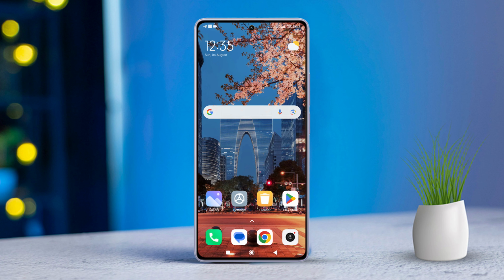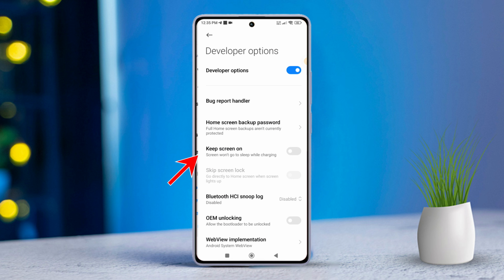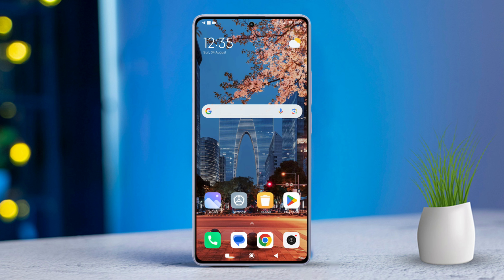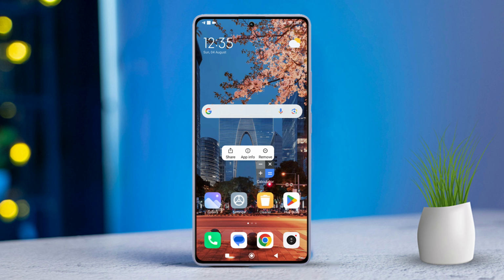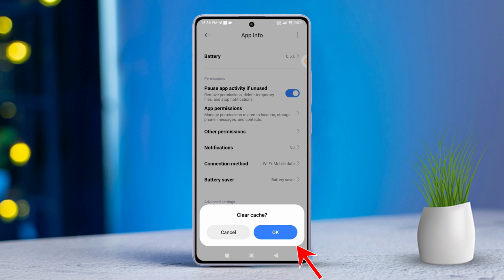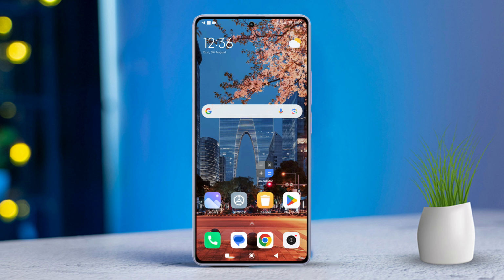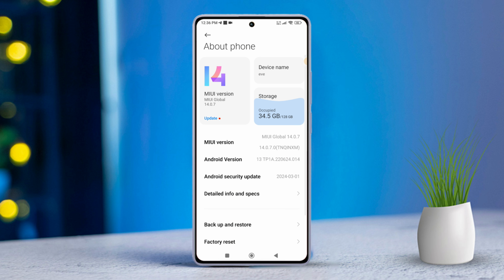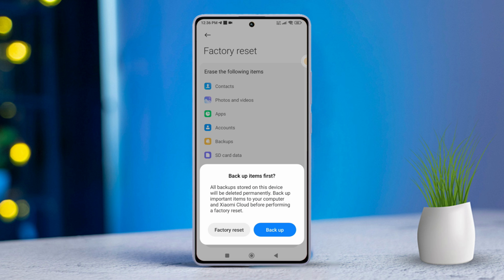How To Fix Calculator Not Working Problem in Xiaomi Phones | MIUI Calculator Not Opening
Looking to fix the calculator not working problem on your Xiaomi phone? No Sweat! I'm here to get your Xiaomi calculator back to normal! This simple solution video will solve the calculator not working issue on your Xiaomi in an easy and comprehensive way. Calculator is a great app that we use in our everyday process. So if it doesn't work, it creates a lot of trouble for us and that's why we need to restore the MIUI calculator as fast as possible.

If you're wondering, why your Xiaomi calculator is not working or how you're unable to open the Xiaomi calculator, This video has you covered! Here I will show you how to fix the Xiaomi calculator not responding problem and run the calculator normally once again on Xiaomi. Just follow the Video till the end and your issue will be gone before you even know it!

00:01- Video Intro
00:15- Solution 1
00:36- Solution 2
01:05- Solution 3
01:44- Solution End